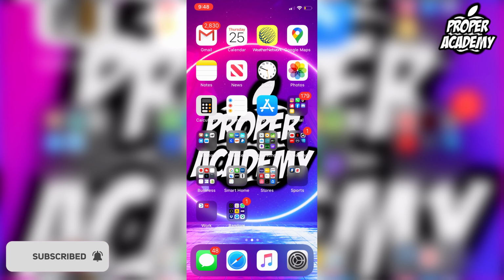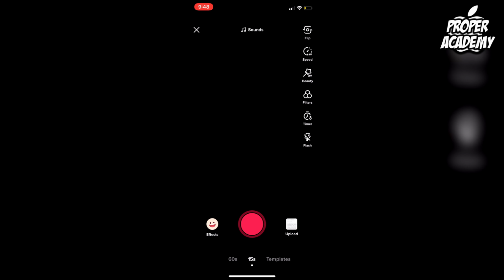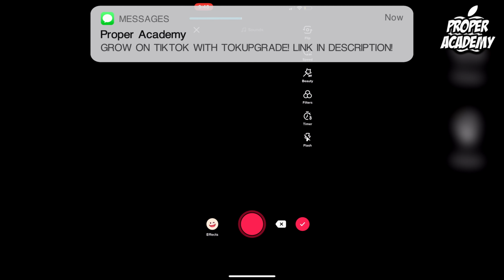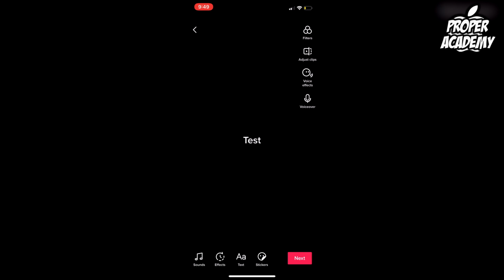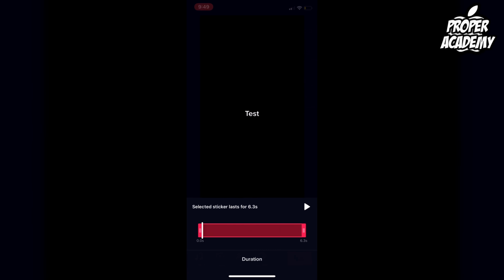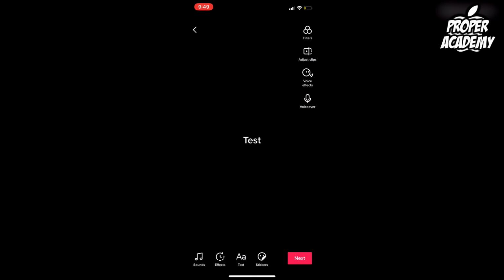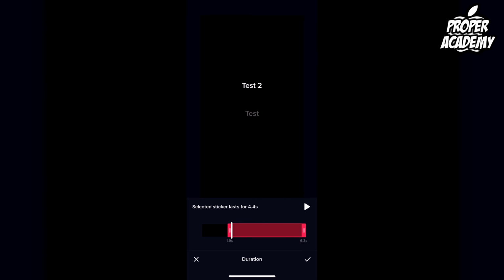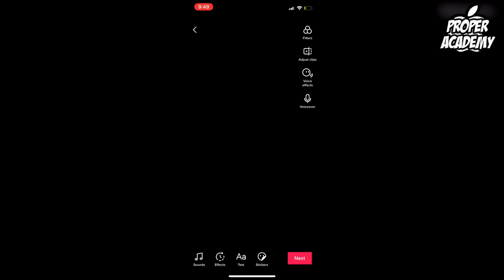How to Make Text Appear and Disappear in TikTok Videos EASY! 🎥| TikTok Tutorials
In today's video we show you How to Make Text Appear and Disappear in TikTok Videos. It's super easy to do takes less then 1 minute.